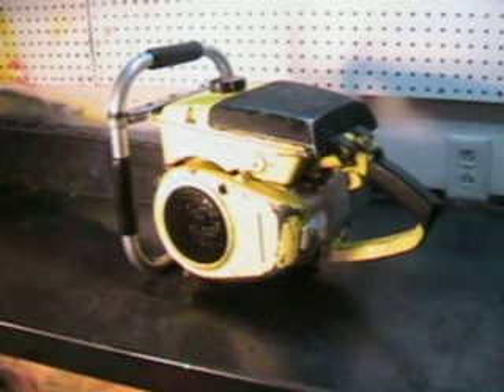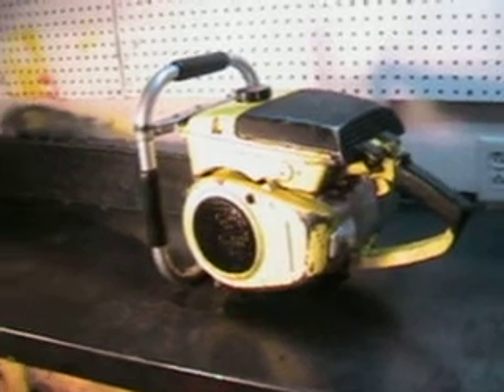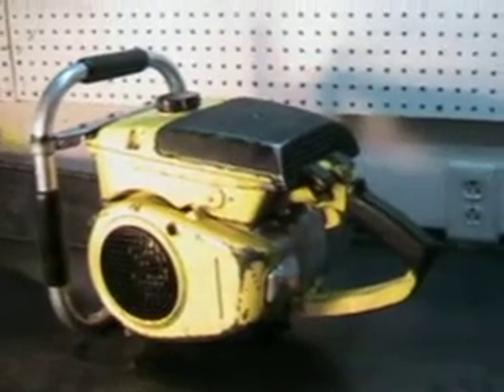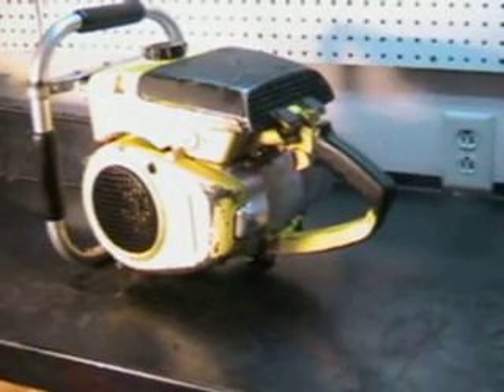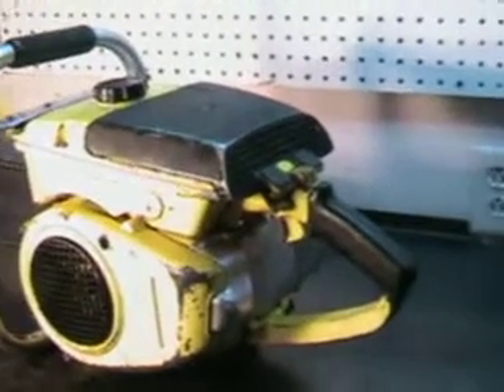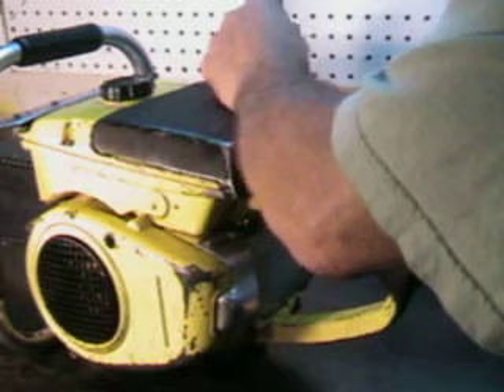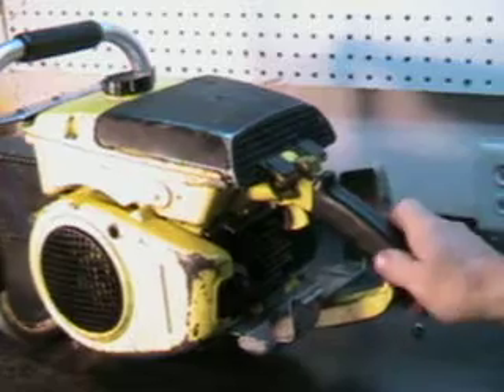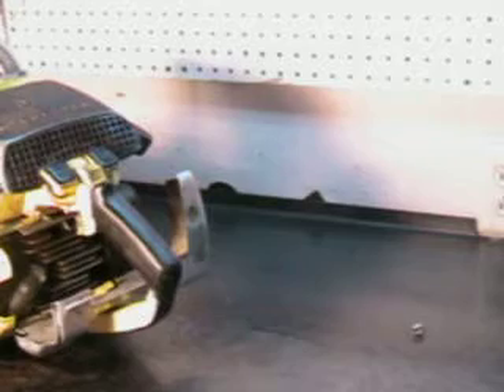The chainsaw guy shop talk McCulloch 1 72 chainsaw